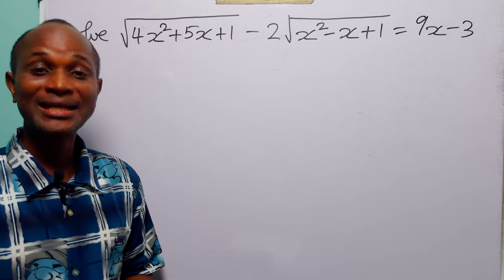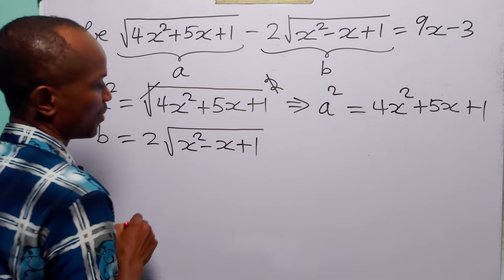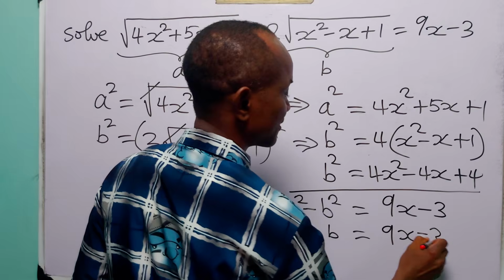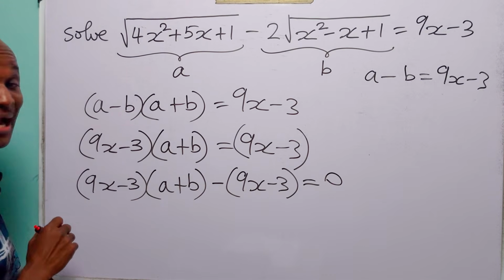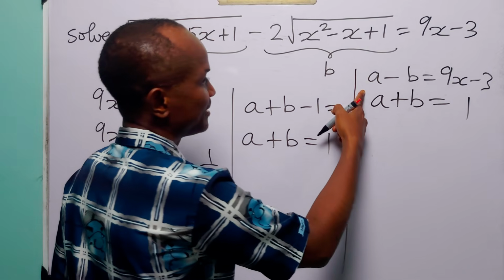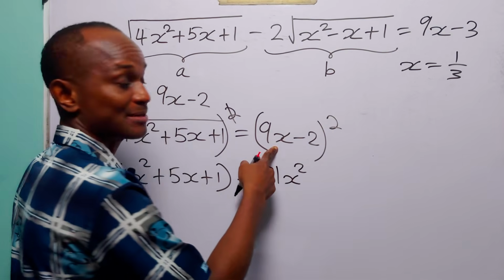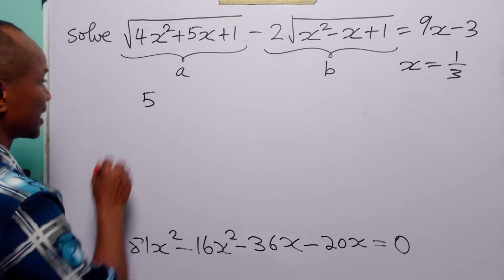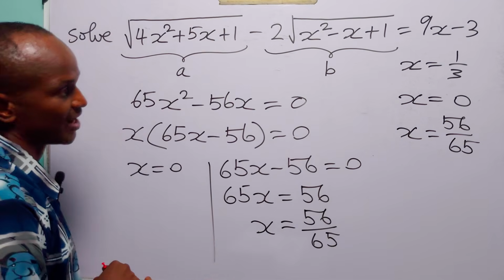Most Students Struggle With This Radical Equation. Can You Solve it?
In this math tutorial, I solve the radical equation sqrt(4x^2+5x+1) - 2sqrt(x^2-x+1) = 9x-3 using a very simple and easy to understand method.

Whether you're preparing for exams, math Olympiads, or just love math, this tutorial will help you master advanced problem-solving methods.